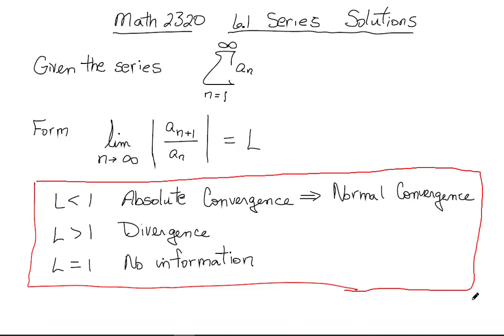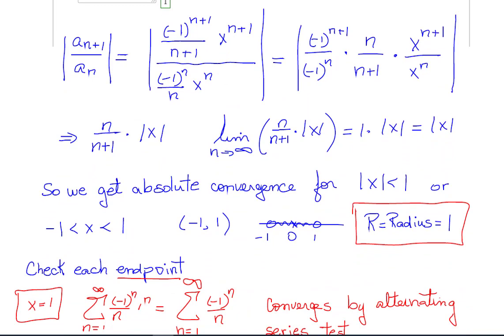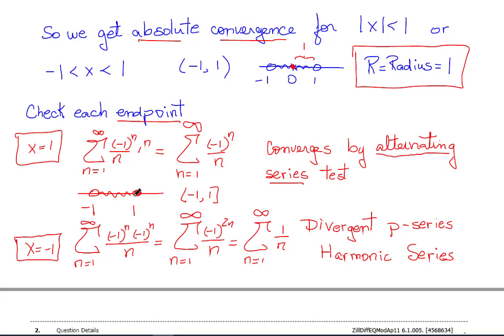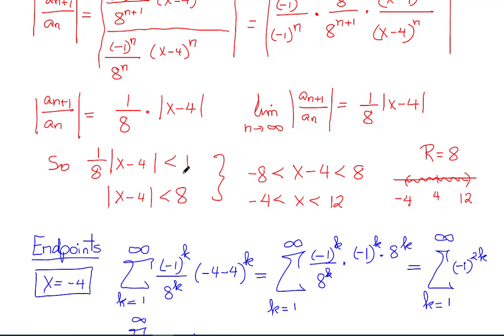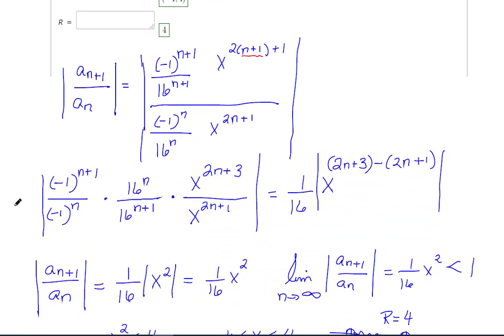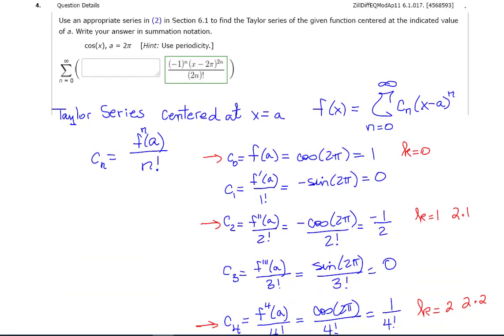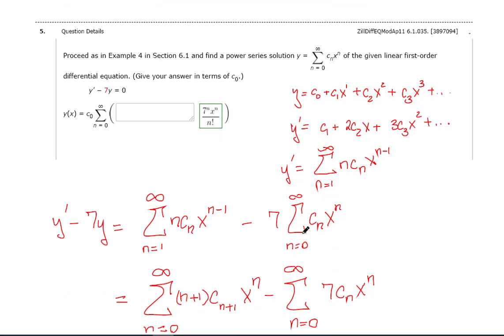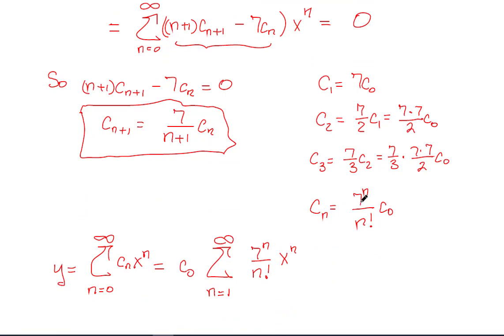Math 2320 6.1